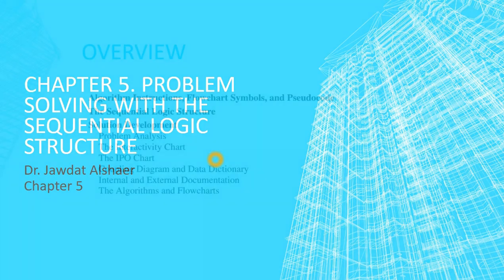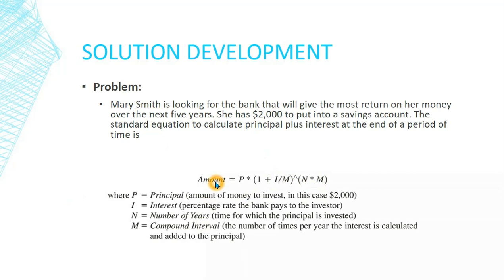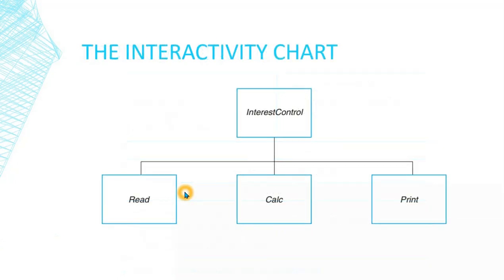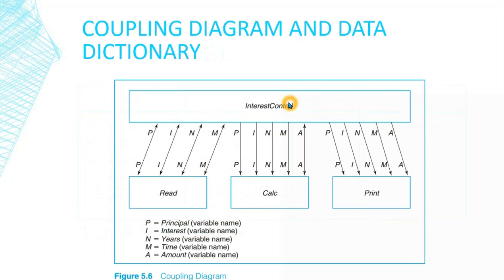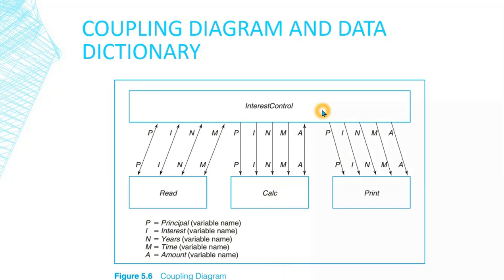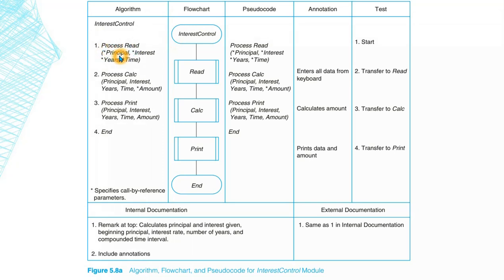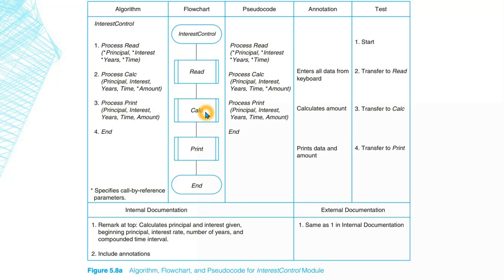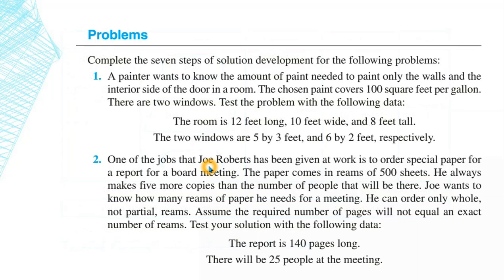Chapter 5 Problem Solving with the Sequential Logic Structure